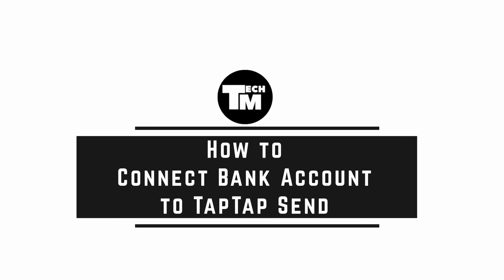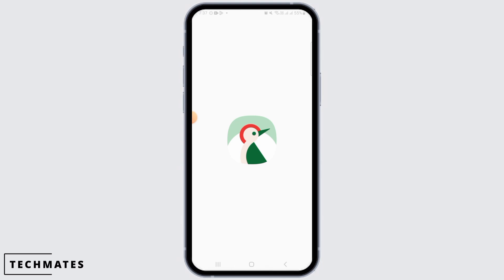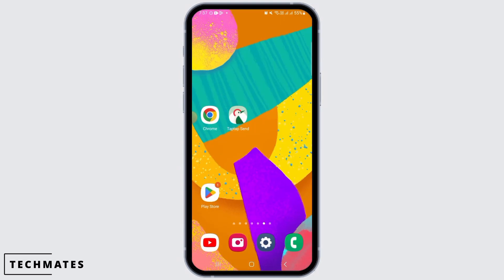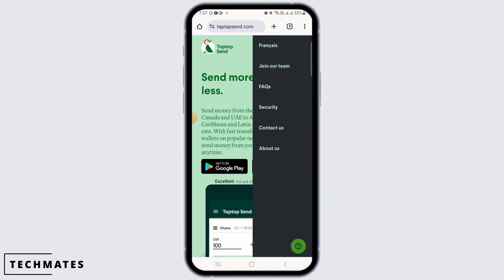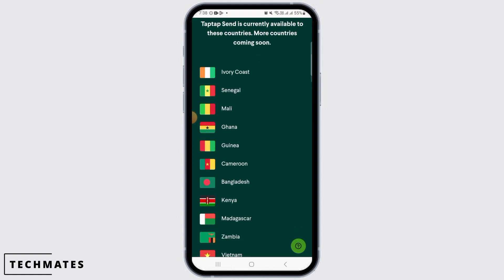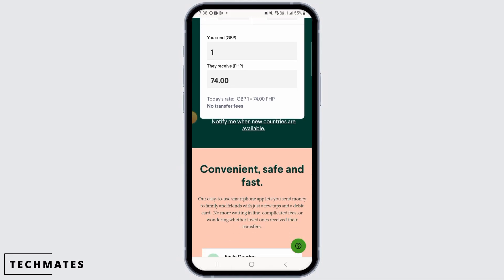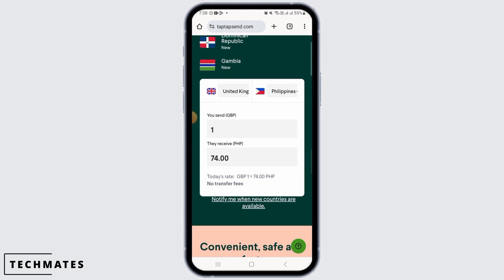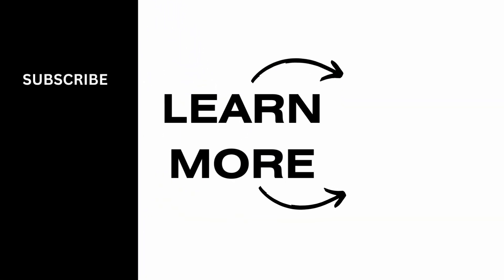How to Connect Bank Account to TapTap Send 2024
Looking to connect your bank account to TapTap Send in 2024? This easy guide provides step-by-step instructions on how to link your bank account to the TapTap Send app. Follow these straightforward steps to start sending money quickly and securely.

In this tutorial:
0:00 - Introduction
0:15 - How to Connect Bank Account to TapTap Send in 2024 (EASY)

Learn how to effortlessly connect your bank account to TapTap Send in 2024 with this simple guide. This video covers the entire process, ensuring you can send money to your contacts seamlessly.

Manage your finances efficiently by following this guide to connect your bank account to TapTap Send!